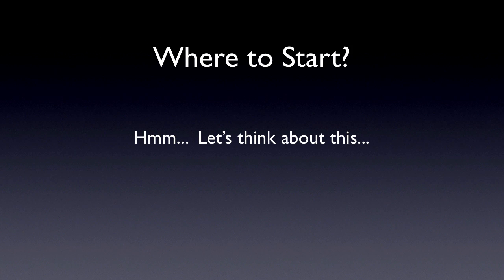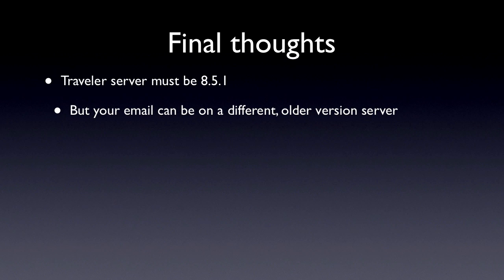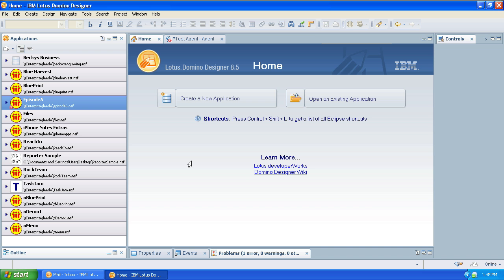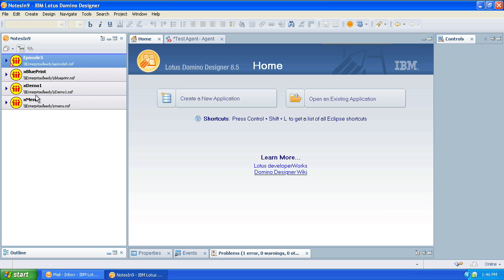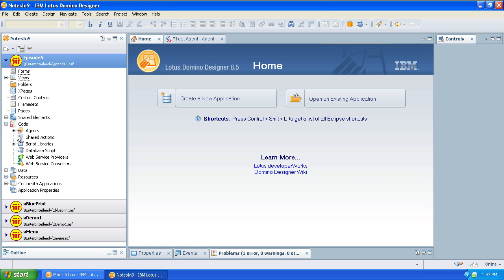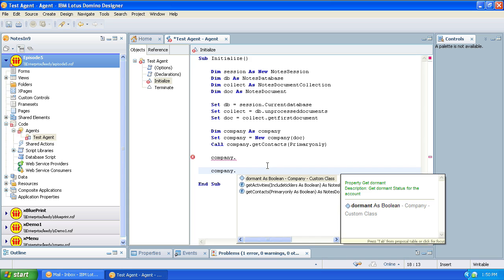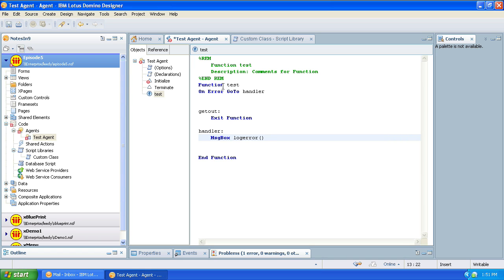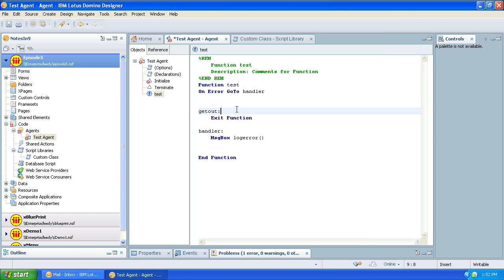005 - Notes In Nine - Lotus Notes and Domino 8.5.1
A quick look into a couple of the new Features that are PLANNED for Lotus Notes 8.5.1